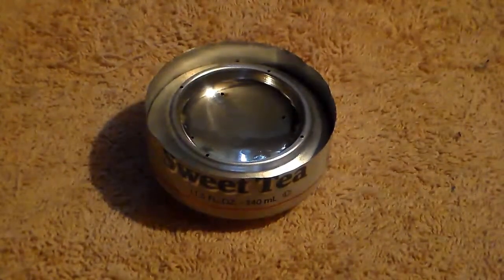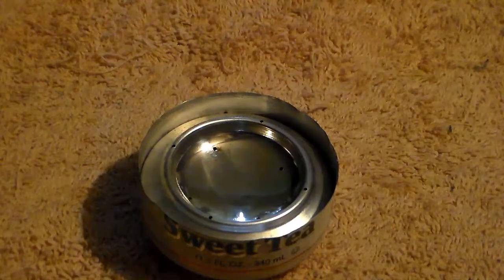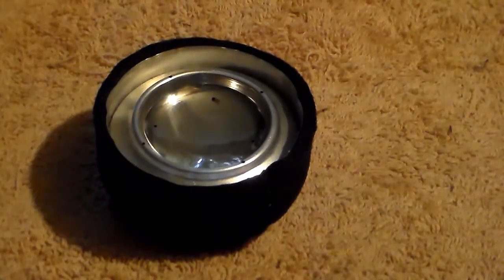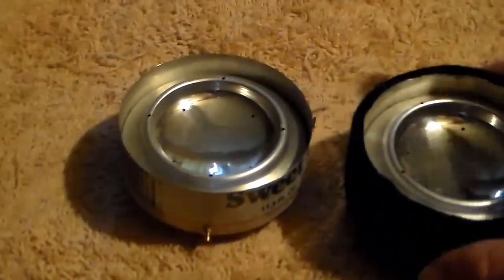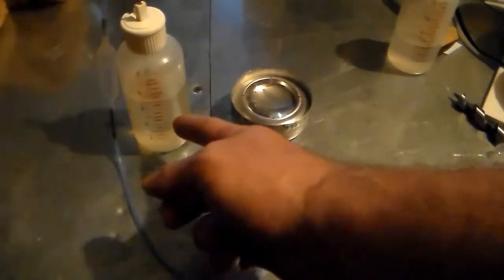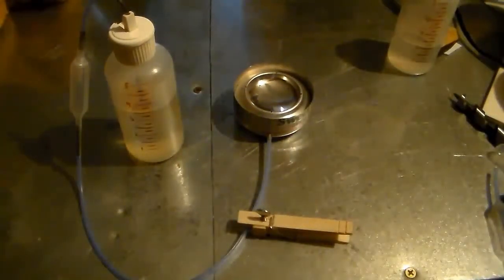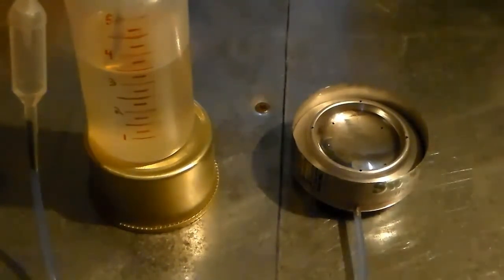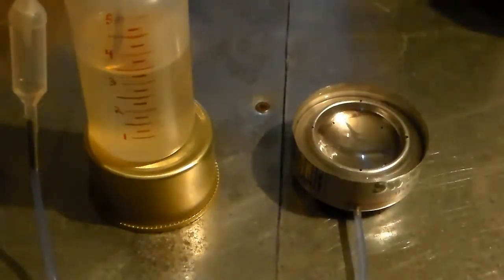Pop can stove Part 1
In this video I introduce my improved pop can stove design. The thermal felt cozy and pad and the remote feed system. This is the result of a lot of tests and pop can stove builds over last winter. This system I have come up with for my use works better than anything I could buy for the same weight in pack and best of all was super cheap to build.
     In the future I plan to make a step by step build video So others if they wish can make a similar set up. What I neglected to show is the plug. The plug is a short length of fuel tubing that has silicone at one side. This plug is used on the fuel nipple when you don’t want to use the remote feed. You will see the plug used in the Test videos I will release shortly.